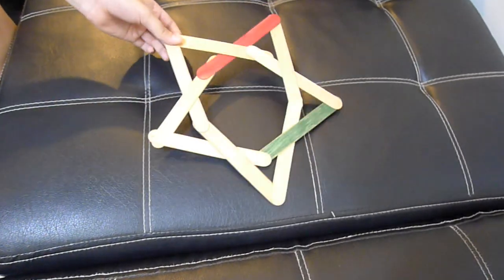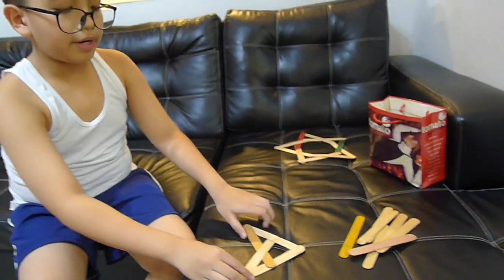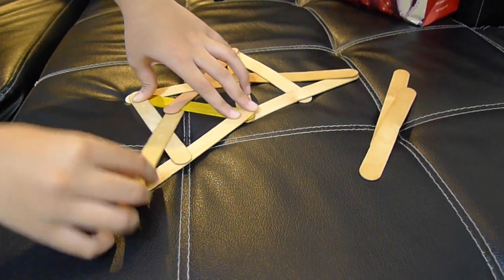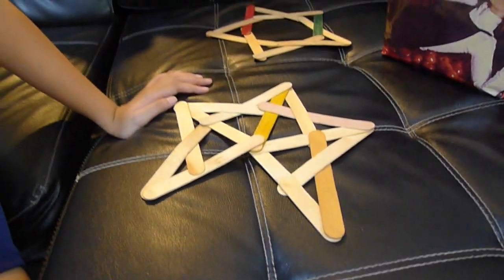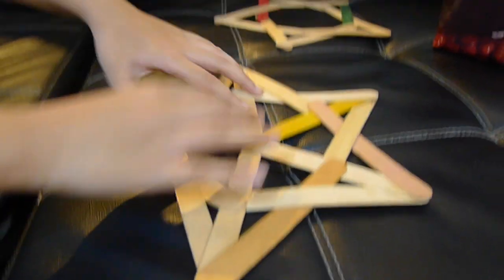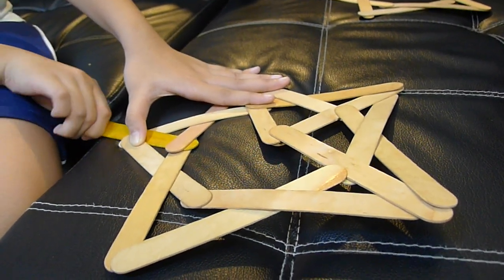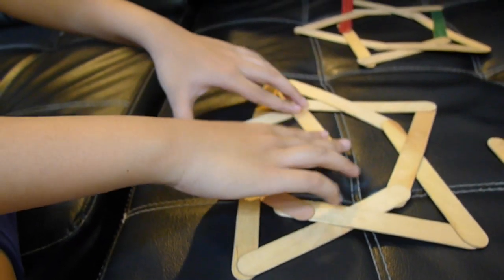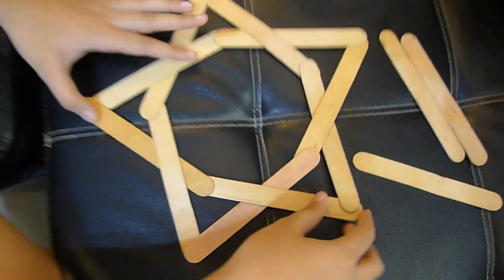How to make a Christmas Star/ Big Star that you can decorate at your home. (2019)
How to make a Christmas Decoration/ Big Star that you can decorate at your home on Christmas using popsicle sticks. - Bernardo B. Escoreal III